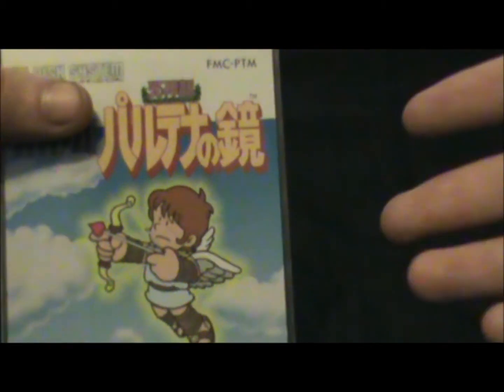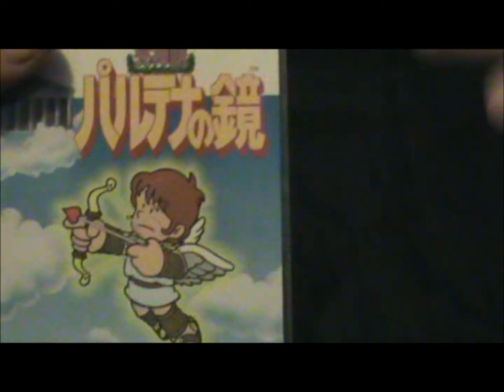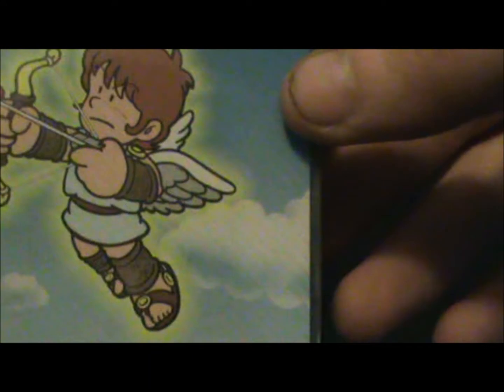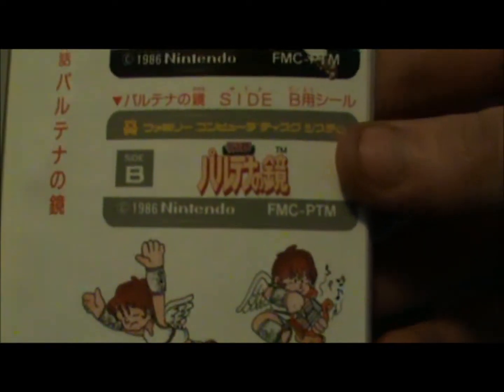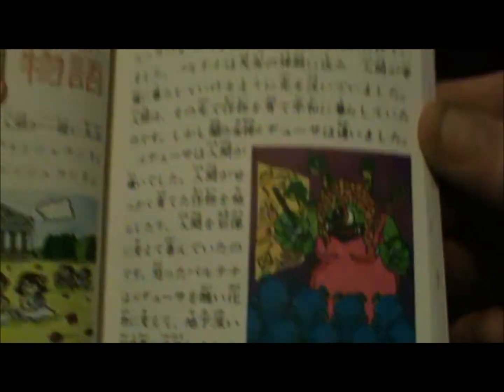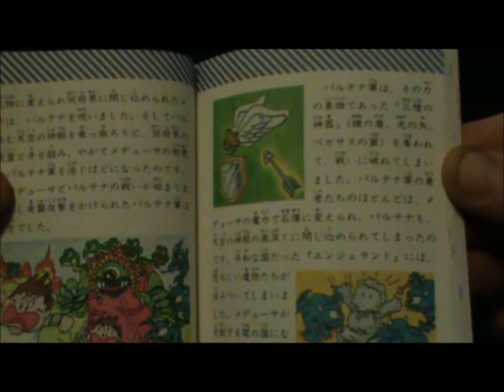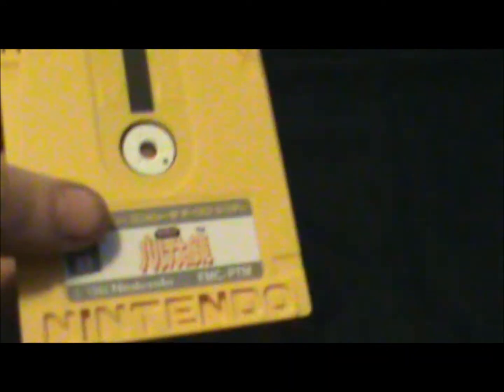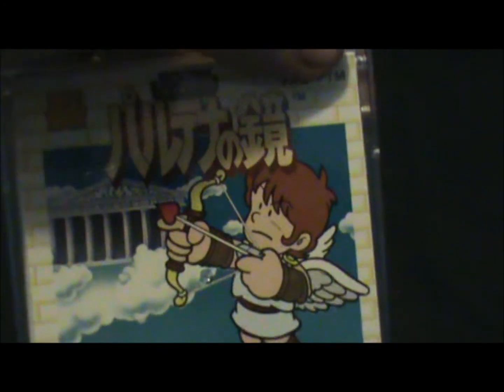kid icarus for famicom disk system unboxing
unboxing of  kid icarus for famicom disk system